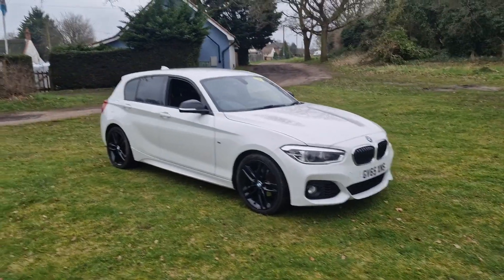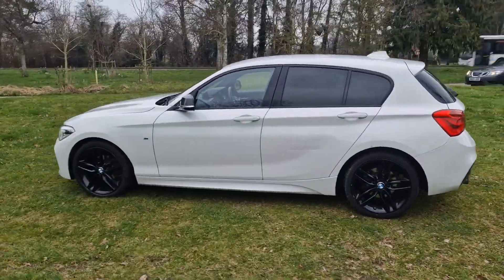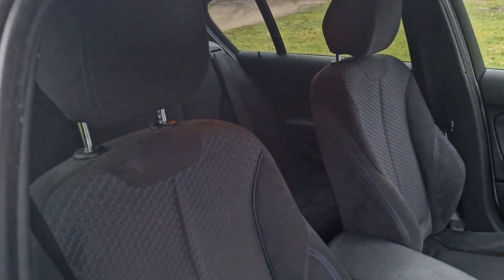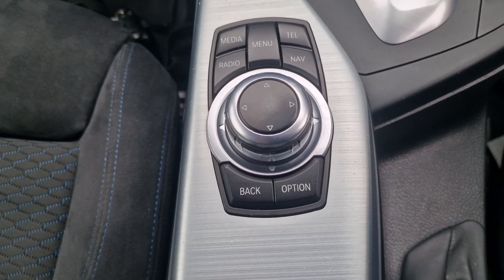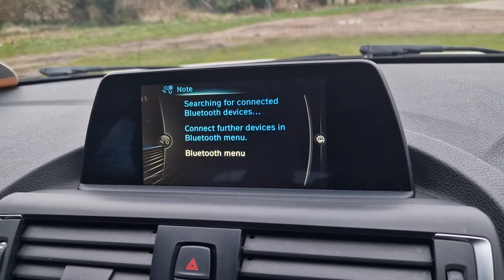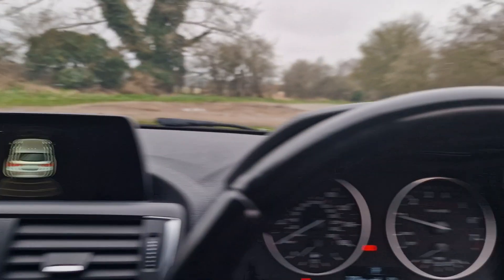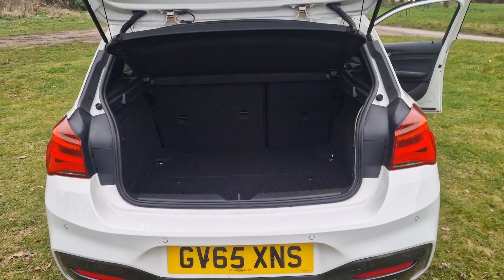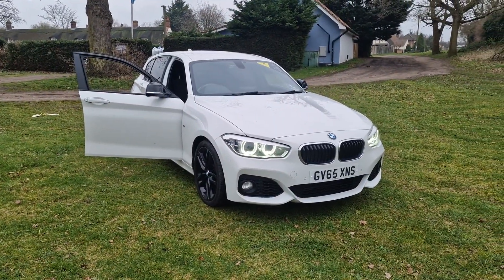BMW 1 Series